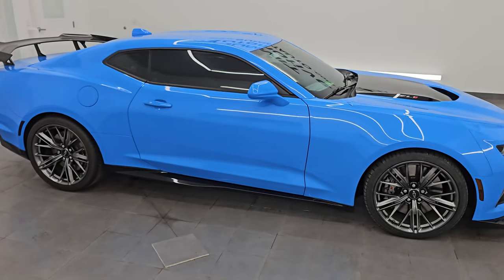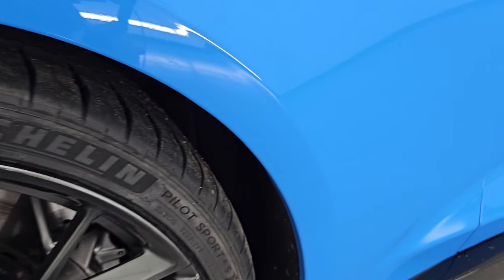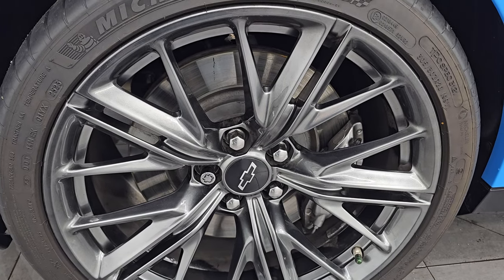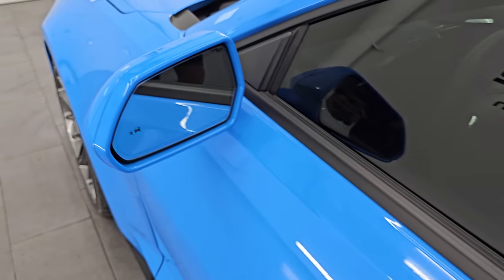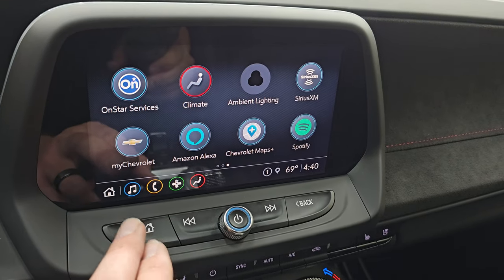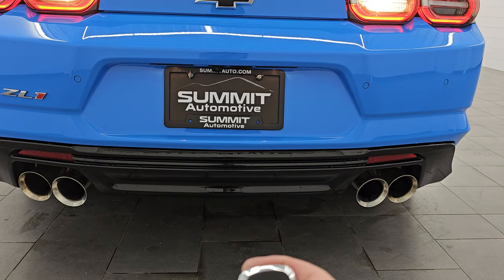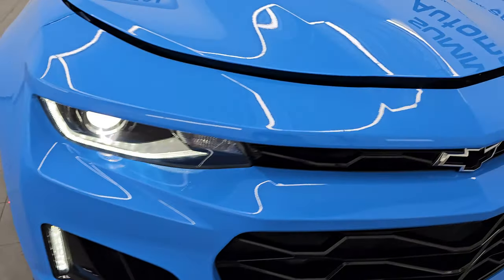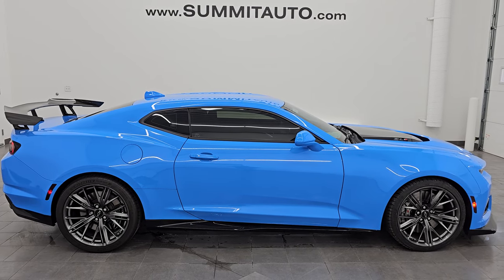2023 CHEVROLET CAMARO ZL1 IN RAPID BLUE CLEARCOAT AUTOMATIC 4K WALKAROUND 14549Z SOLD!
This 2023 CHEVROLET CAMARO ZL1 AUTOMATIC IN RAPID BLUE CLEARCOAT FOR SALE IN FOND DU LAC OSHKOSH WISCONSIN 54935 is the vehicle we did walk around review of today.

Thank you for checking out this video of this 2023 CHEVROLET CAMARO ZL1 AUTOMATIC IN RAPID BLUE CLEARCOAT FOR SALE IN FOND DU LAC OSHKOSH WISCONSIN 54935

STOCK: 14549Z
PRICE: $73,999
MILES: 8,607
MAKE: CHEVROLET
MODEL: CAMARO
VIN: 1G1FK1R6XP0102085
LOCATION: FOND DU LAC OSHKOSH WISCONSIN, 54937 TRUCKS ON 41

CLEAN TITLE HISTORY! CLEAN CARFAX!* 6.2 Liter Supercharged V8 Engine, 650 Horsepower* Two Door Coupe* ZL1 Package* Magnetic Ride Control With Tour/Sport/Track/Snow/Ice Settings* 10 Speed Automatic Transmission* Automatic Transmission Center Console Shifter* Rear Wheel Drive RWD 4x2 Two Wheel Drive* Reverse Backup Camera Rearview Camera* Dual Rear Exhaust* Onstar System* Blind Spot Monitoring with Rear Cross-Path Detection* Forward Collision Warning System* Rear View Camera Video Display Rearview Mirror* Black Alcantara Suede And Leather Seats* Non Smoker* Dual Power Air Conditioned Ventilated and Heated Seats* Recaro Seats* Bucket Seats* Memory Passenger's Seat* Heated Power Mirrors with Blindspot Indicators* Stabilitrak Traction Control* Michelin Pilot Sport 4 285/30 ZR20 Front Tires* Michelin Pilot Sport 4 305/30 ZR20 Rear Tires* 20 Inch Rims Premium Wheels* Painted Alloy Rims Premium Wheels* Four Wheel Disc Brembo Brakes* Extreme Track Pack Decklid Spoiler* LED Headlights* LED Running Lights* LED Tail Lamps* Reverse Sensors* Easy Fuel Capless Fuel Fill* Chrome Tipped Exhaust* Sport Hood With Single Heat Extractor* AM / FM Radio Tuner* Sirius/XM Satellite Radio Capabilities Sirius / XM* Bose Premium Audio Sound System* Bluetooth, Hands-Free Phone Controls Blue Tooth* Android Auto Compatible* Apple Car Play Compatible* Auxiliary MP3 Jack Portable Audio Connection* SD Card Slot* USB Jack Portable Audio Connection* Wireless Cell Phone Charge Pad* Keyless Entry with Factory Remote Start* Push Button Start* Rear Window Defroster* Driver and Passenger Front Air Bags* L.A.T.C.H. Child Safety System* Side Curtain Air Bags SRS Safety Restraint System* Heated Steering Wheel Multi-Function Steering Wheel Controls* Compass, Outside Temperature Display and Mileage Display* Dual Multi-Zone Climate Control* Fold Down Rear Seats* Heads up Display* Factory All Weather Floormats* Ambient Color Change Lighting* Air Conditioning AC* Cruise Control* Power Locks* Power Windows* Automatic Headlights Autolamp* Tilt/Telescope Steering Wheel* 3 Year / 36,000 Mile Remaining Factory Bumper to Bumper Warranty, Whichever comes first* 5 Year / 60,000 Mile Remaining Powertrain Factory Warranty, Whichever comes first* Rapid Blue ClearcoatCLEAN AUTOCHECK! Very very clean inside and out! This is one of the sharpest 2023 Chevrolet Camaro ZL1 cars we have ever had on our lot! Make your move before this super clean ride is gone!*